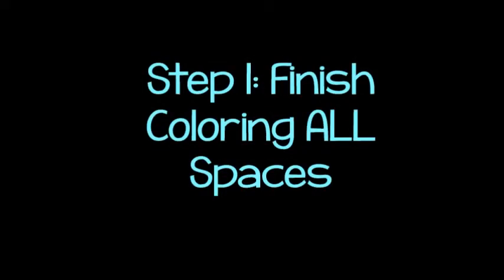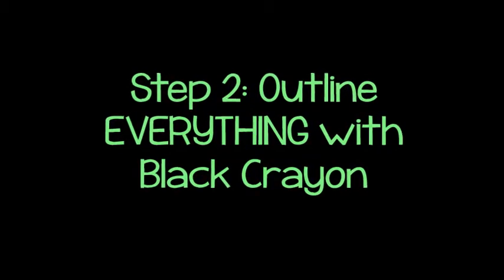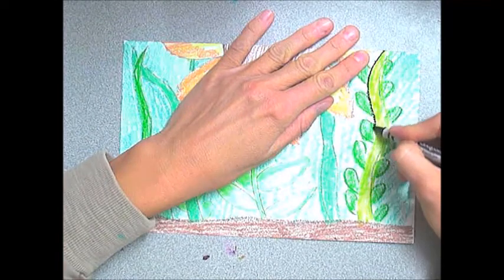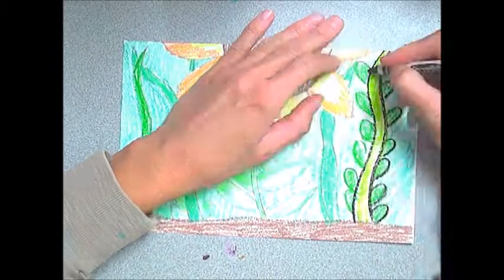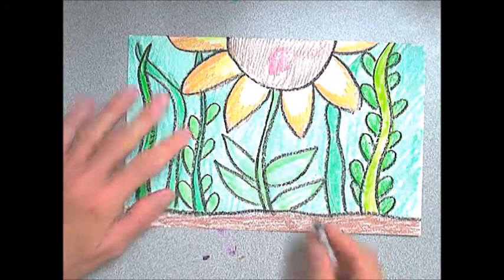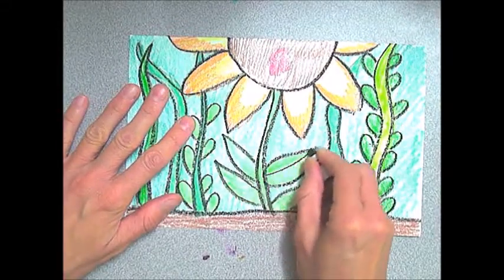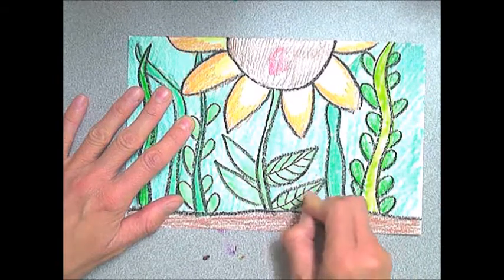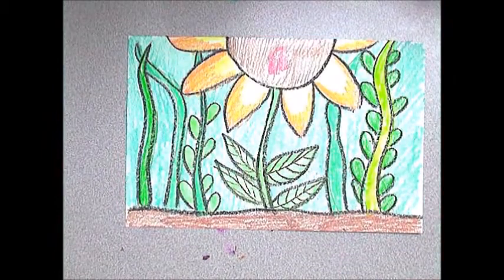Bug's Eye View